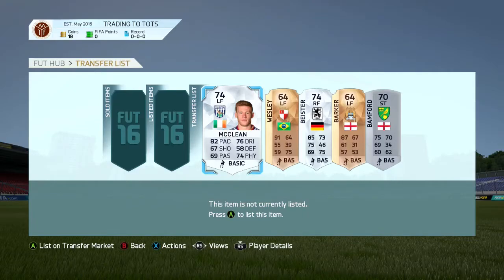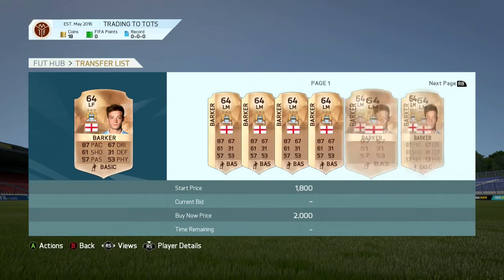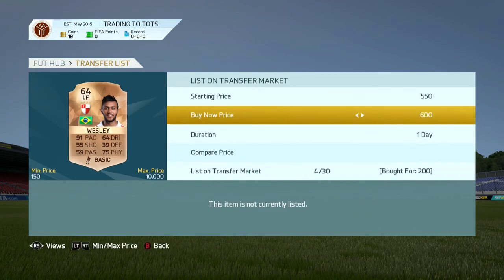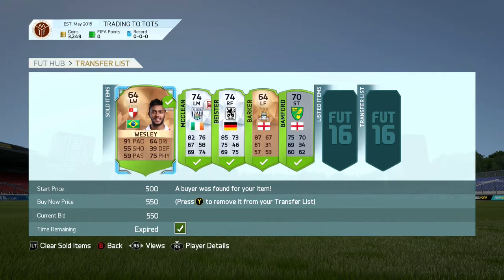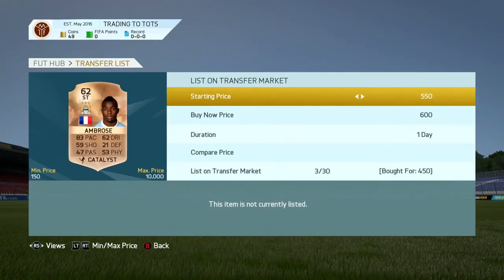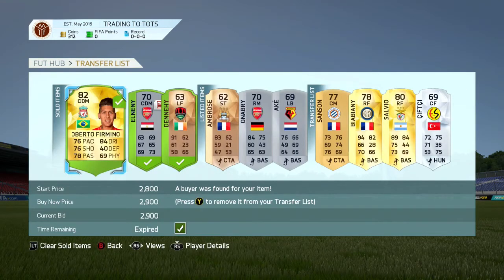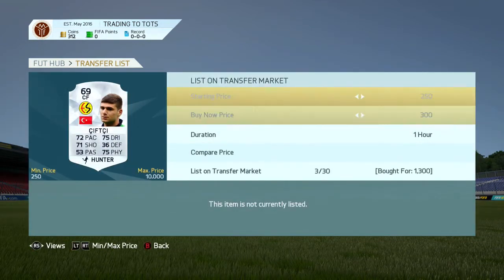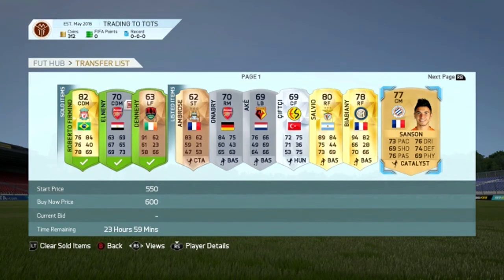FIFA 16 - TRADING TO TOTS BUSQUETS #2 | LF/RF SNIPING!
►TITLE

►TITLE

►TITLE

Tags/description -

E2A